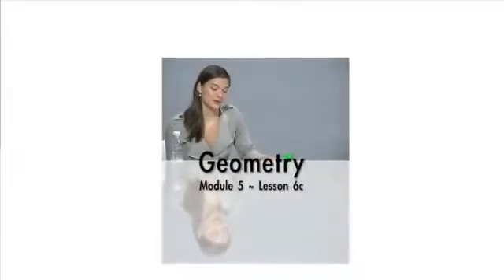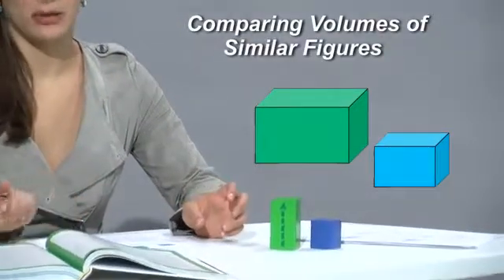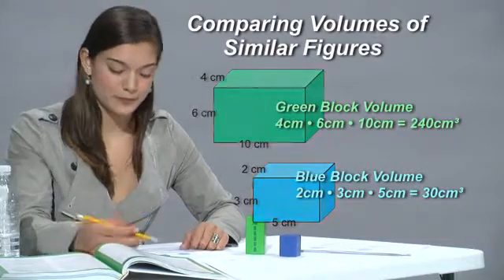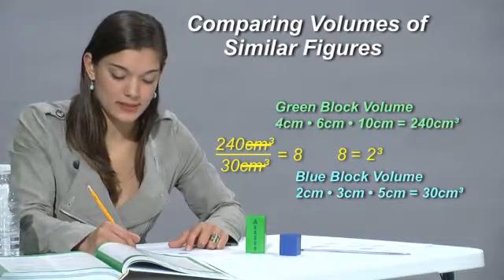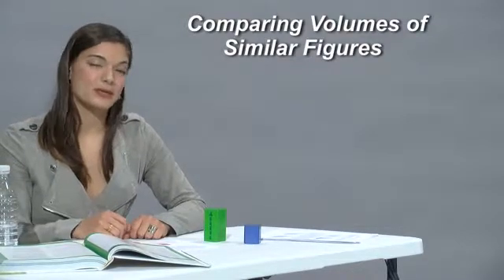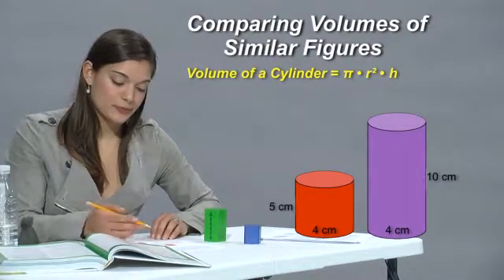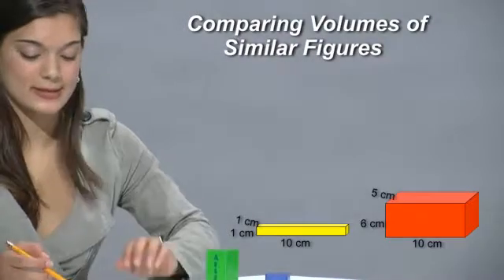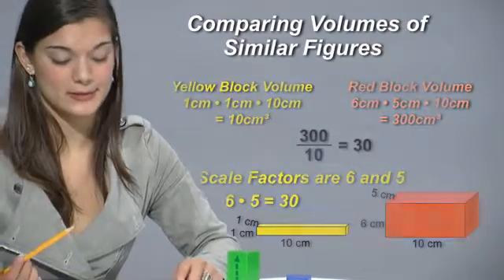Geometry: Comparing Volumes of Similar Figures